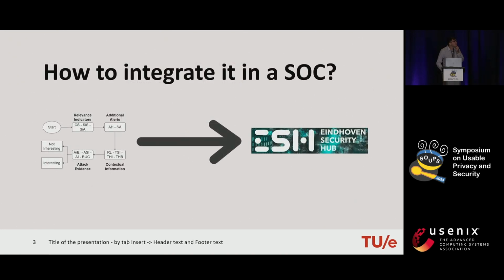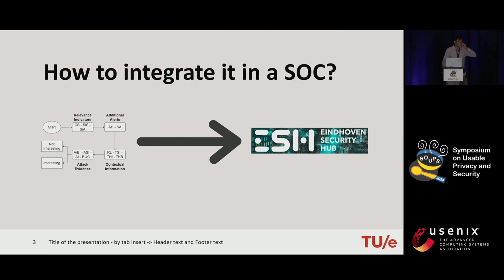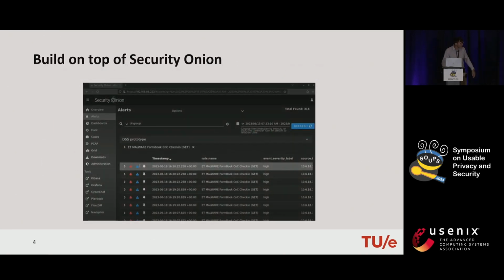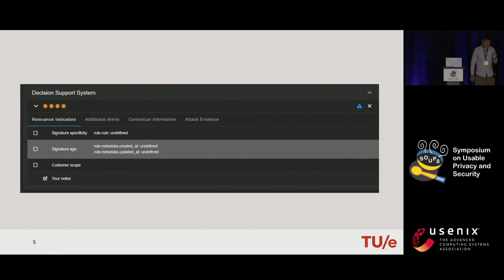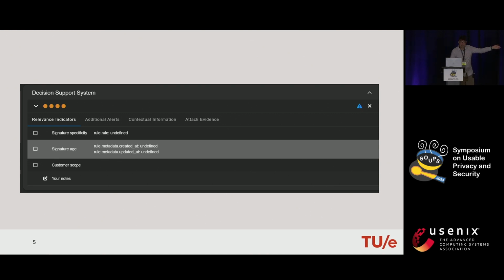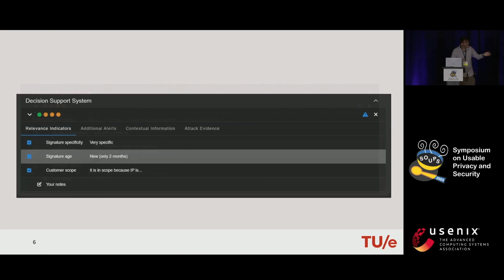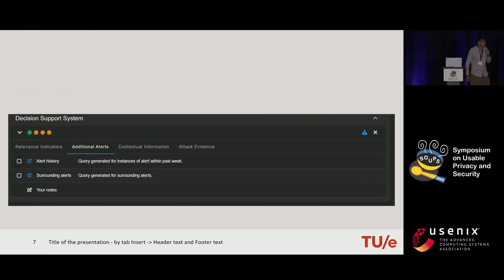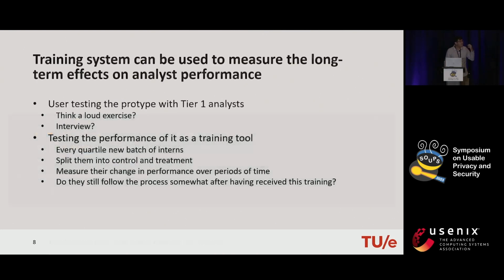SOUPS 2023 Lightning Talk - Towards a more effective system for training tier 1 SOC analysts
Leon Kersten, Eindhoven University of Technology